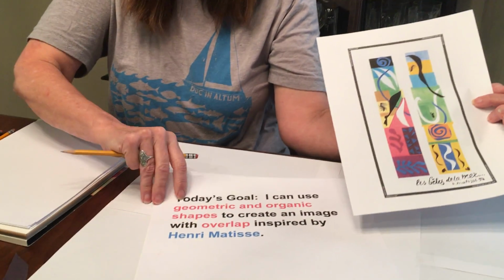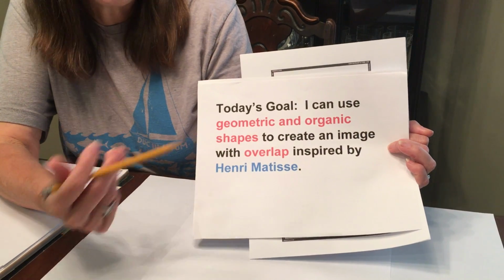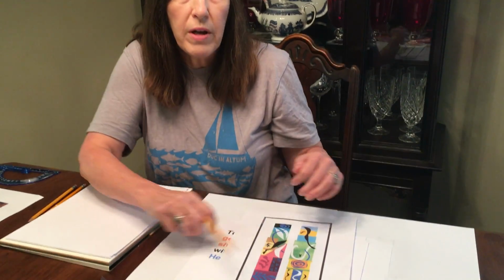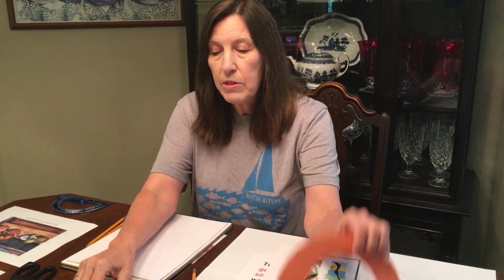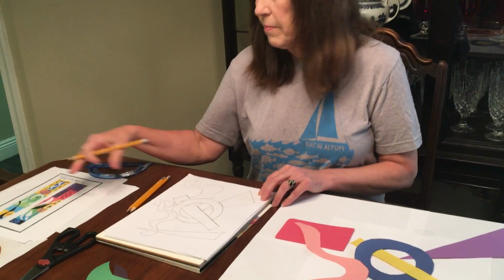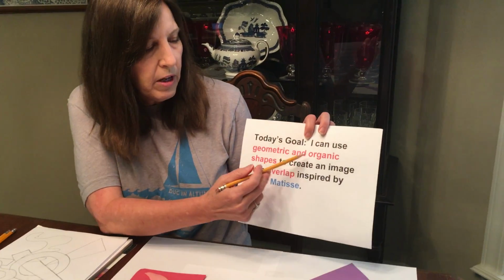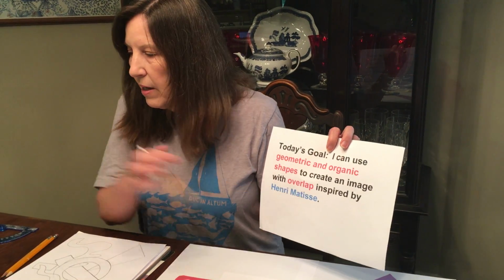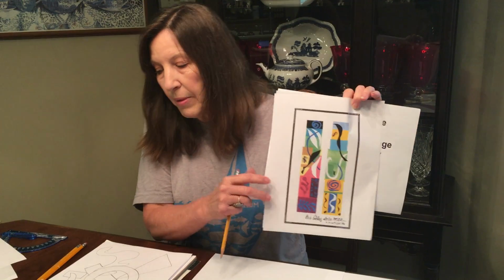Shape and Overlap Inspired by Matisse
K -3rd grade students can use geometric and organic shapes to create an image with overlap inspired by Henri Matisse.